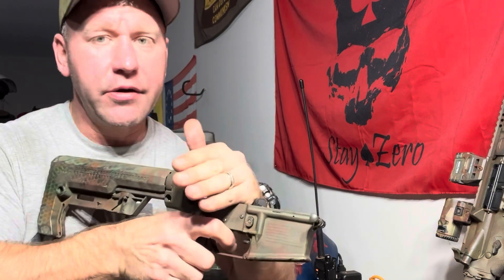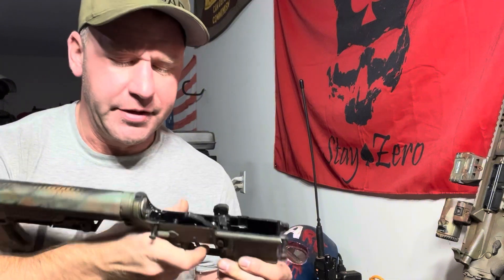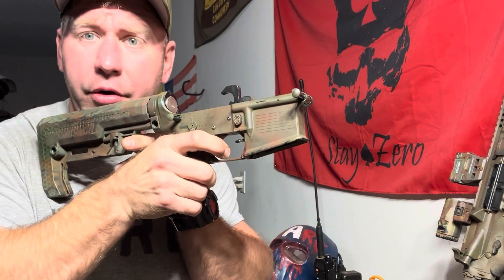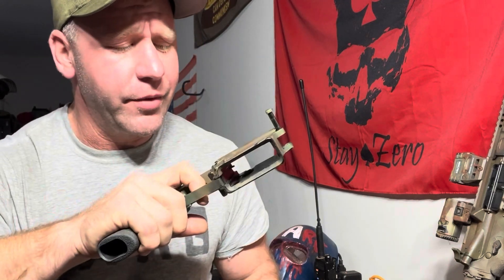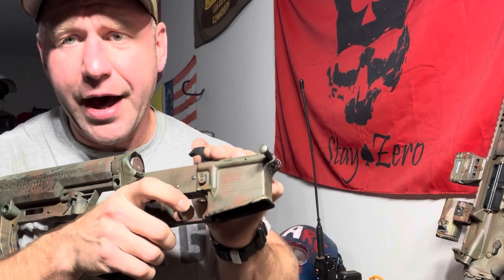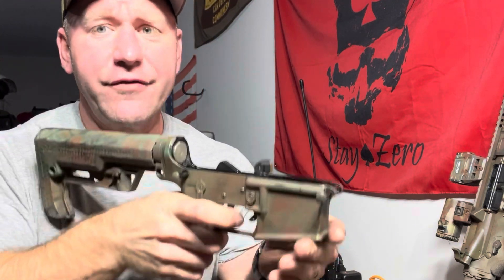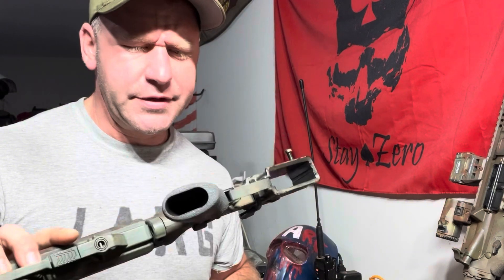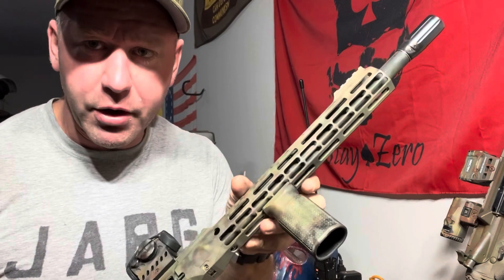Top AR trigger is for a Gen Purpose Rifle? I got a couple for your build.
Primary Arms Trigger
Rise Armament 3.5lbs